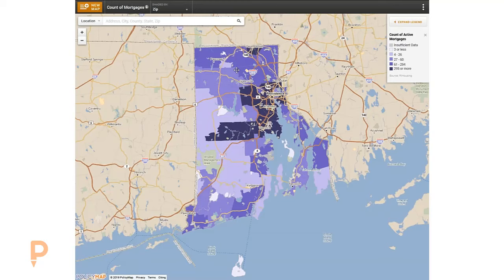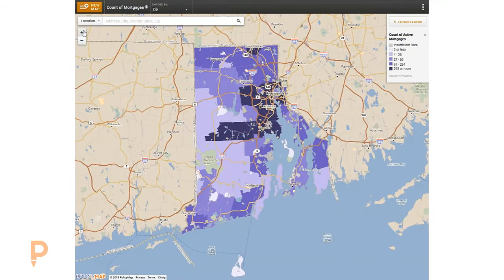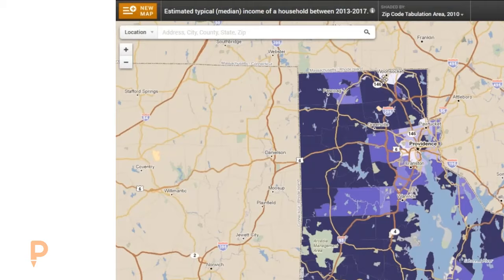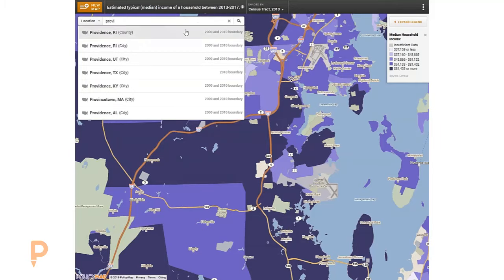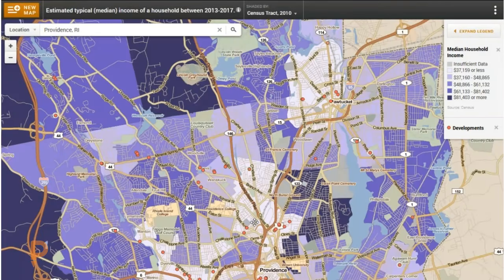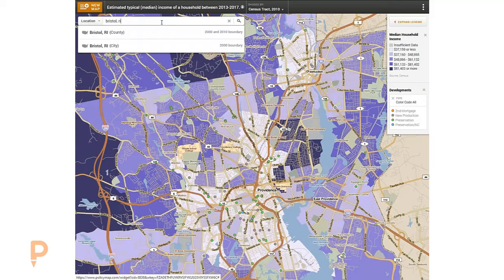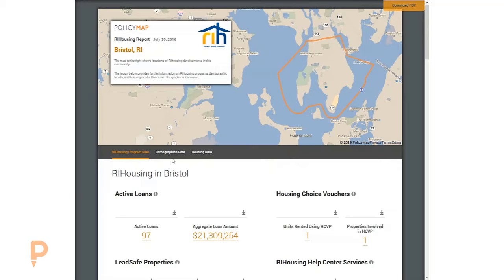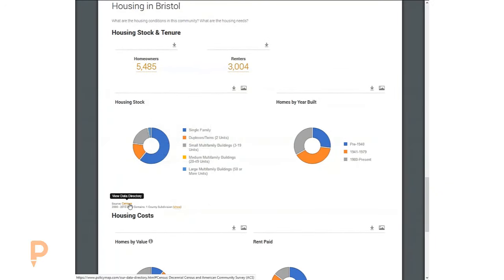RIHousing - PolicyMap Widget Training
This PolicyMap tutorial will teach you how to navigate RIHousing's widget, access and add data to the map, and generate reports on-the-fly for communities across the state of Rhode Island.